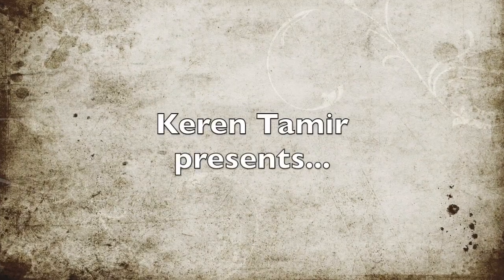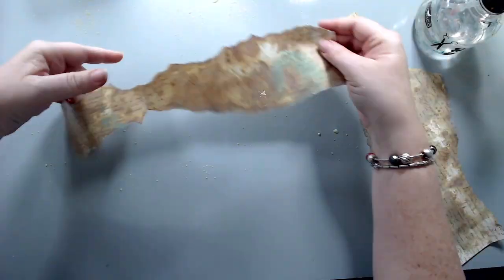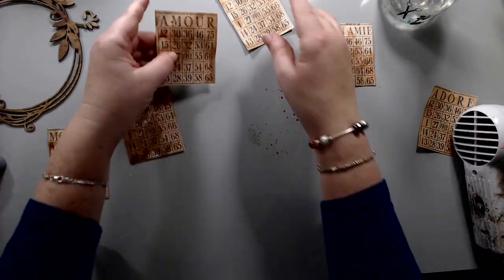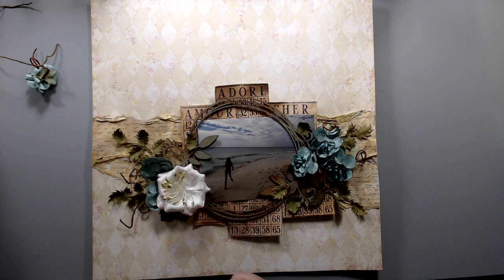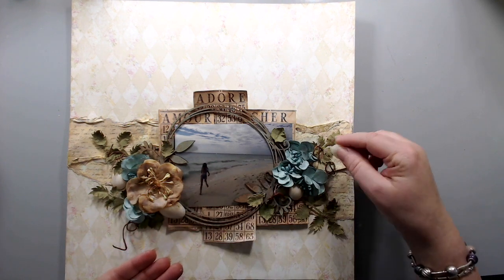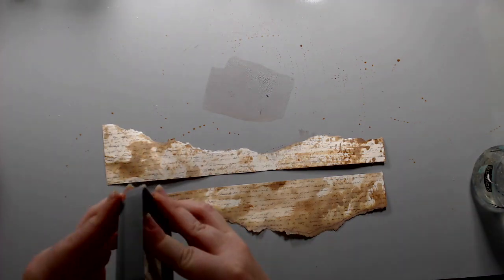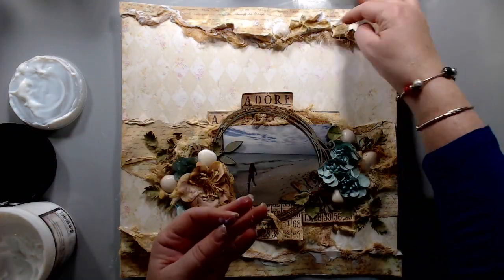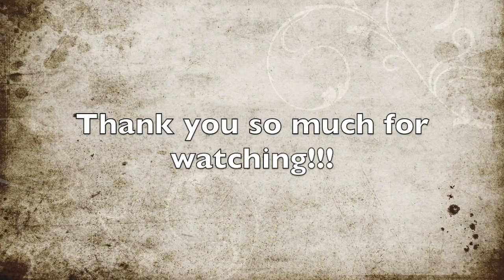Layout for My Creative Scrapbook LE kit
I created this layout as a guest designer for My Creative Scrapbook kit club using their Limited Edition Kit

Supplies from my stash:

• Ranger Ink - Tim Holtz - Distress Oxides Ink Pad Kit - Complete 2017 Bundle  New...
• Ranger Ink - Tim Holtz - Distress Oxides Ink Pads - Vintage Photo  New Item...
• Ranger Ink - Tim Holtz - Distress Oxides Ink Pads - Cracked Pistachio  New Item...
• Photo Play Paper - French Flea Market Collection - 12 x 12 Collection Pack
• Photo Play Paper - French Flea Market Collection - 12 x 12 Double Sided Paper -...
• Prima Marketing 963897 Finnabair Art Basics Mixed Media Silicone Brush, 1", Grey
• Beacon Fabri-Tac Permanent Adhesive, 8 Ounce THE GLUE GUN IN A BOTTLE !
• Guardsman Products Inc 004012 4 Yards, 100% Cotton Cheese Cloth